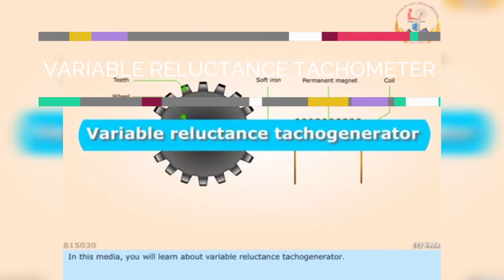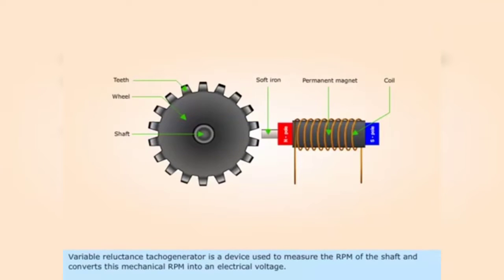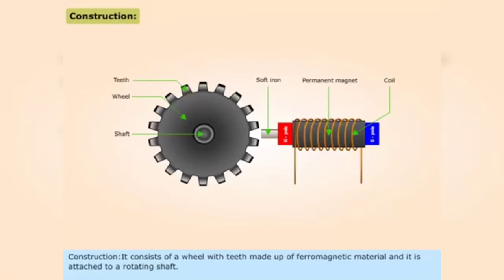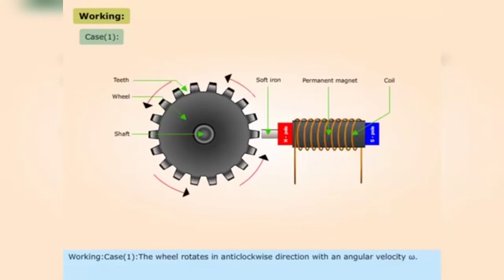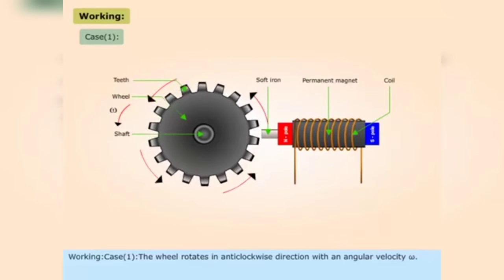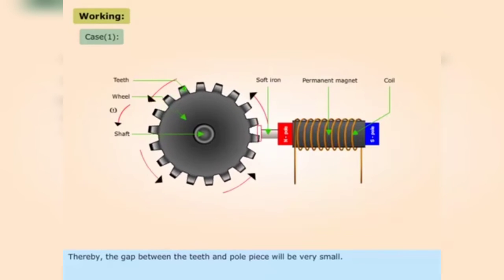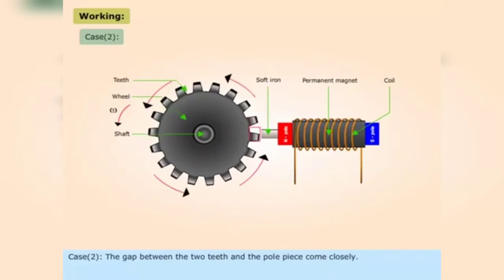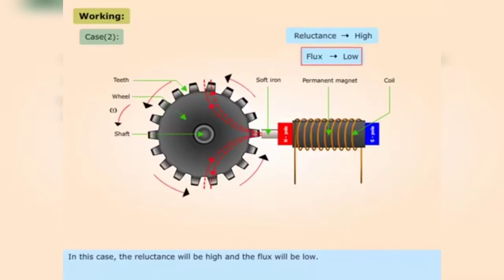VARIABLE RELUCTANT TACHOMETER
Full description about working of variable reluctance tachometer.